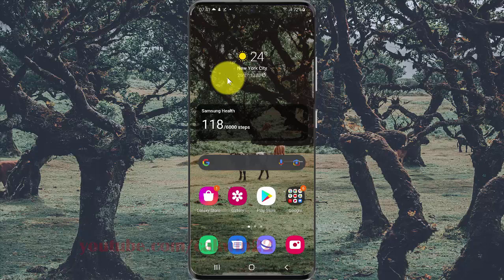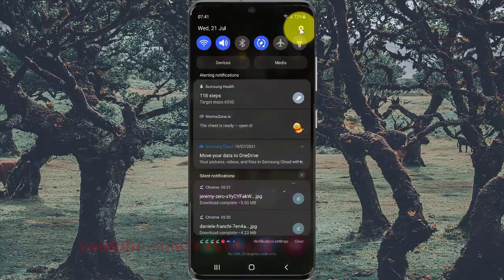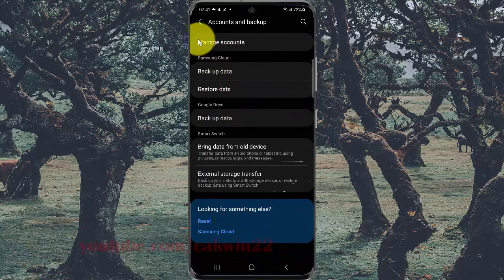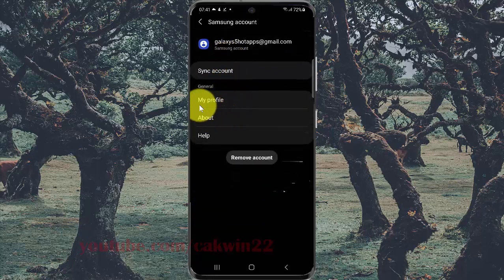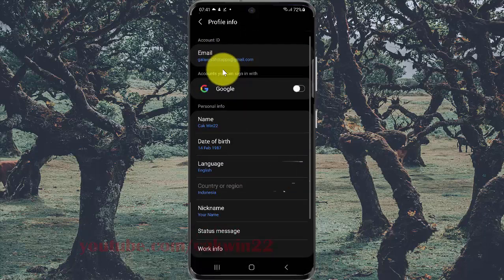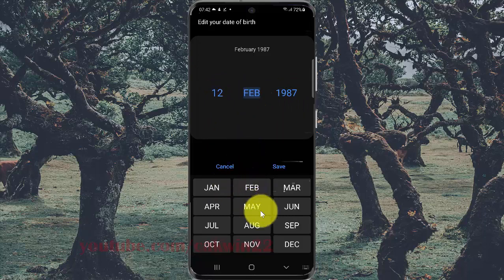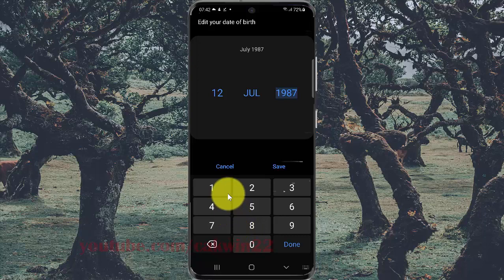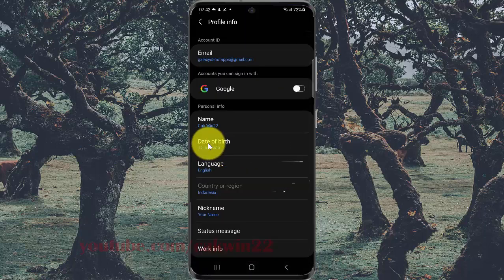How to change Samsung Account Profile date of birth in Samsung Galaxy S21, S21Plus, or S21 Ultra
This video show How to change Samsung Account Profile date of birth in Samsung Galaxy S21/S21+/S21 Ultra.  In this tutorial I use Samsung Galaxy S21+ SM-G996B/DS International version with Android 11